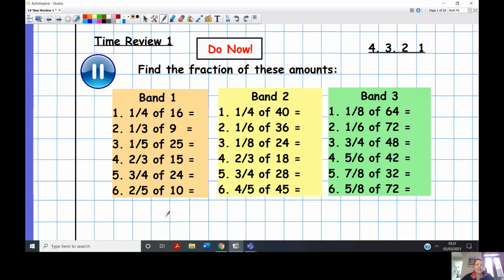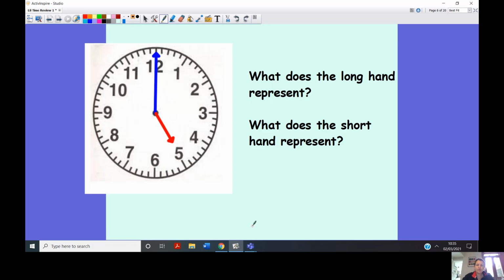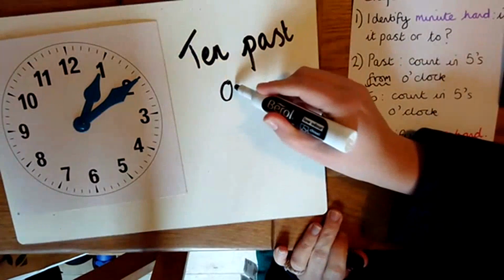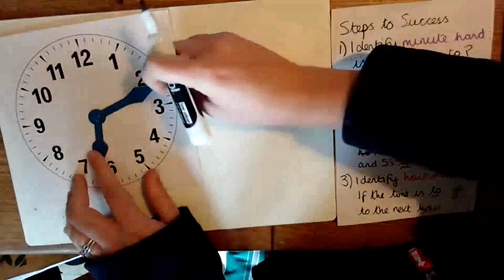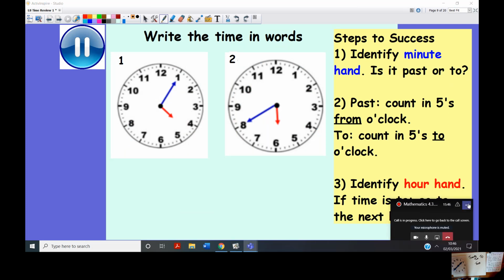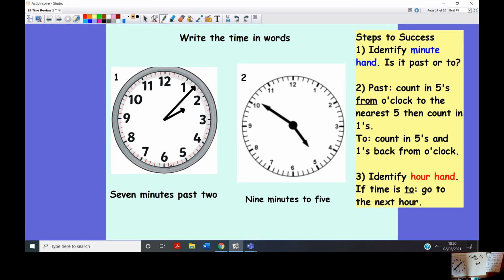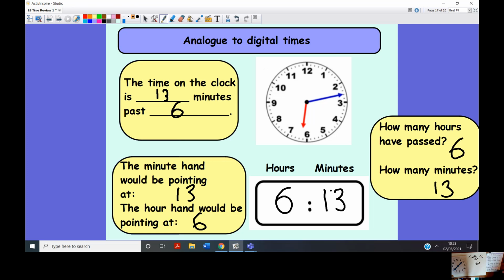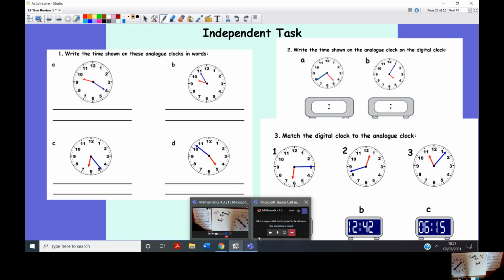Mathematics 4 3 21